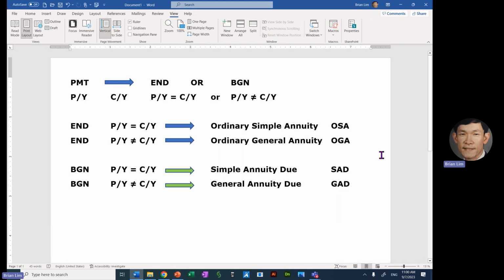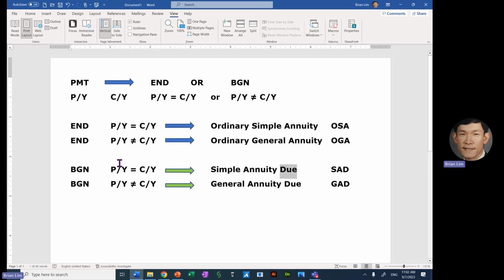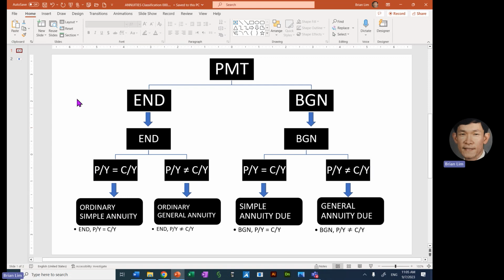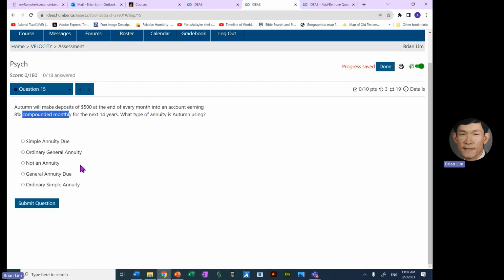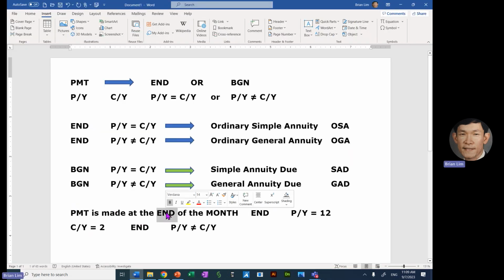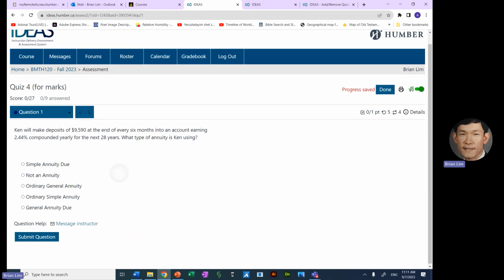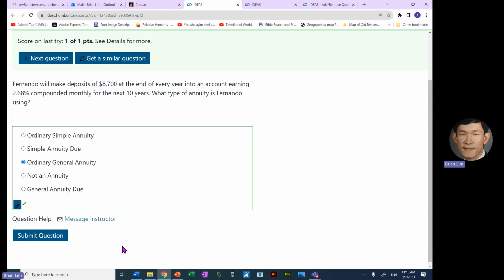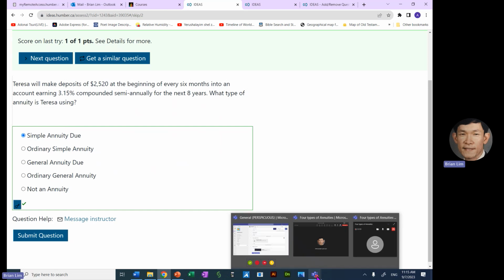Annuity Types 20230907 Q4, q1-2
BMTH 120
Ordinary Simple Annuity (OSA)
Ordinary General Annuity (OGA)
Simple Annuity Due (SAD)
General Annuity Due (GAD)